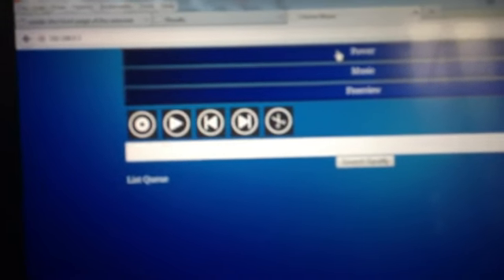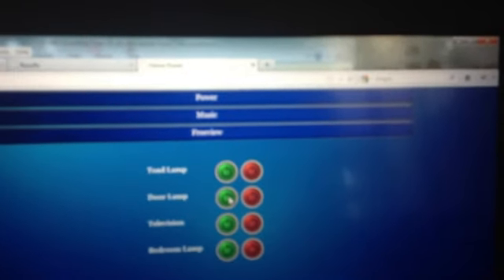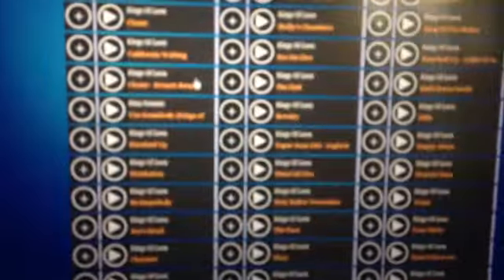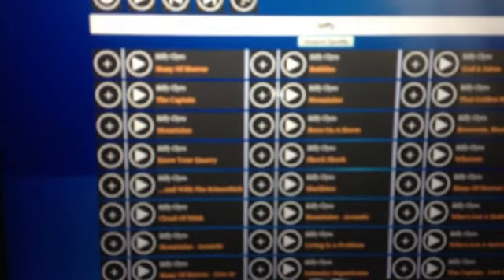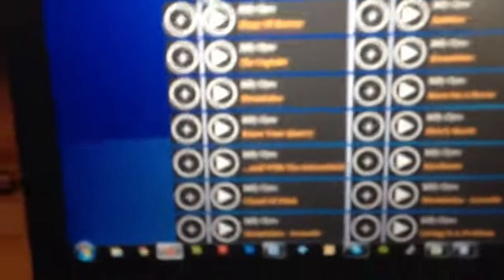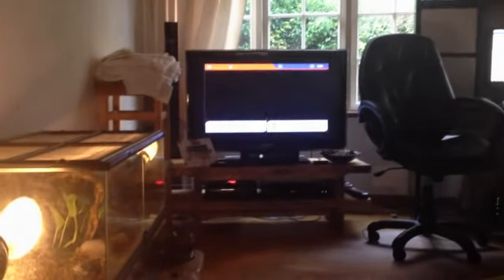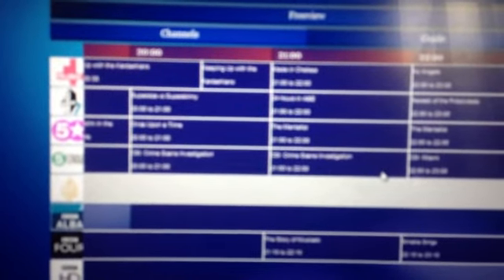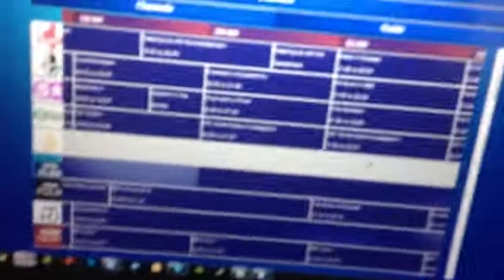Raspberry Pi home automation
Fairly cheap and wireless home automation using Raspberry Pi.
Tellstick for RF controlling of sockets (if I owned the flat I'd get the light switches and so on).
USB Ifrared MyToy for controlling TV and so on.
ArchLinux on the Pi, followed this guide for getting despotify working through MPD
Apache with PHP systen/ssh_exec commands for the triggered events.
I had to cmake/make the Tellstick downloads via source.
I'm pretty new to linux so quite a lot of this was initially beyond me and did take quite a number of hours or days when it should probably have been a 30 minute job!